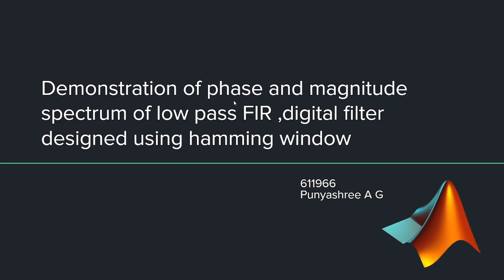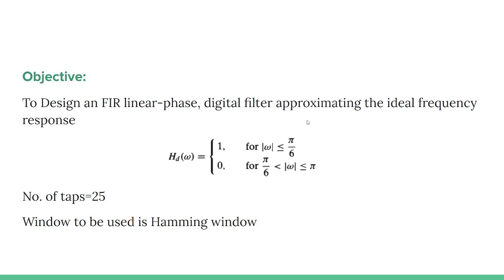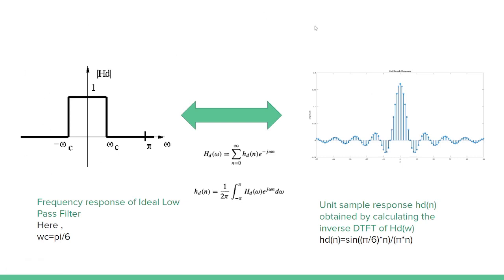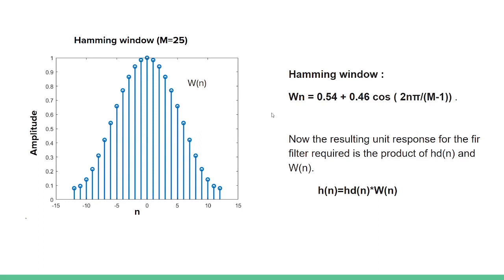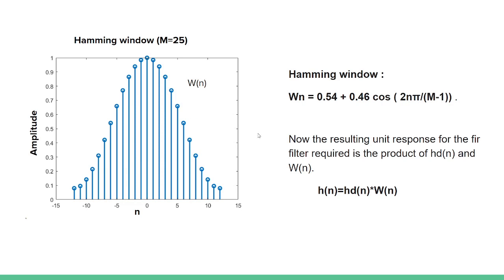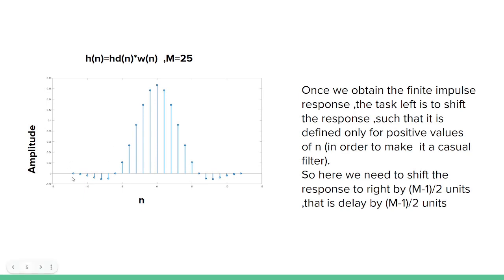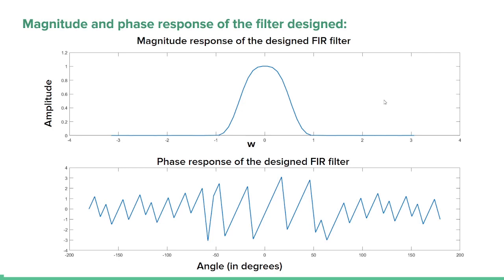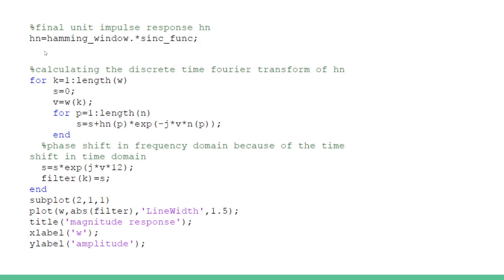Magnitude and phase spectrum of Low pass FIR ,digital filter using hamming window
The plot of magnitude and phase spectrum of Low pass FIR ,digital filter ,matlab code and plot demonstration.(Unsolved Problem 10.1b Proakis & Monalakis, “Digital signal processing – Principles Algorithms & Applications”)